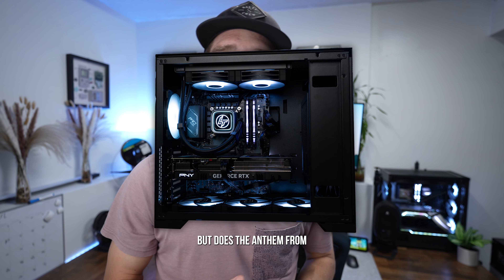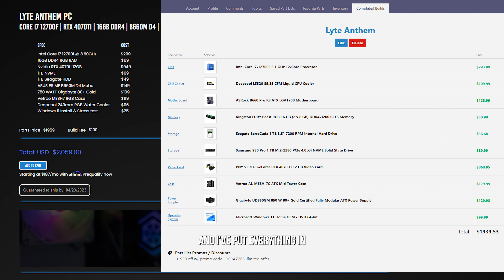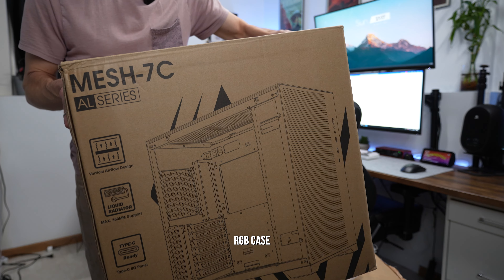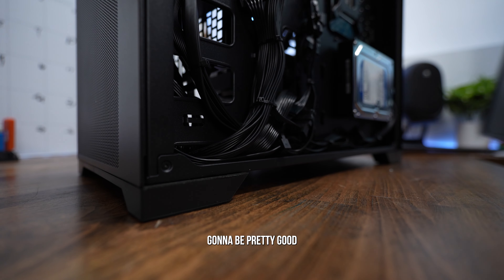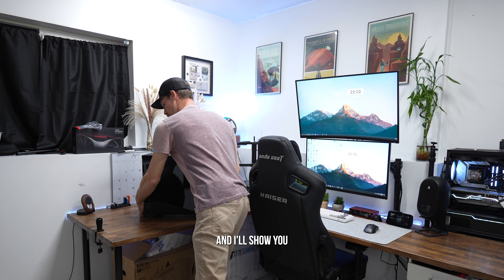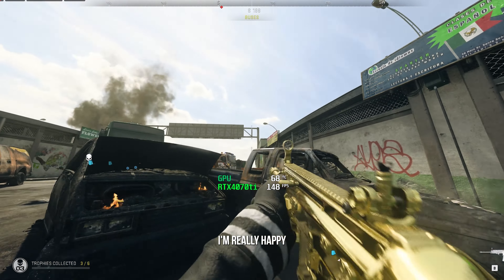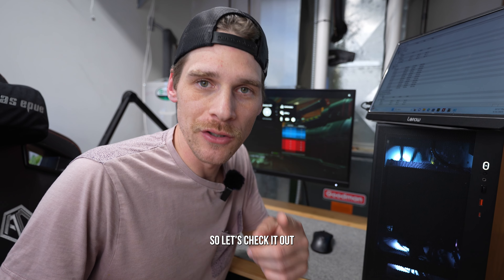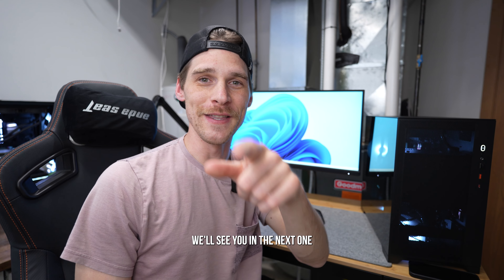The $2,000 Prebuilt Gaming PC That Changed My Mind Forever (Lyte Anthem PC Review 2023)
Thanks to Lyte for letting me take a look at the Lyte Anthem gaming PC, I want to start off by saying I have full creative freedom to say whatever I want about this thing and I am 100% genuinely blown away that I have found a prebuilt that I can recommend to anyone not wanting to build their own Gaming PC. I was expecting some corners to be cut somewhere but after looking at the quality of the parts, the price breakdown they list on their website compared to inputting the parts myself into PCPartPicker.com and then their insane policies on sending in a defective PC and their 30 day return policy no questions asked, you simply cannot beat it. If you're in the market for a gaming PC and want a pre-built, spend your hard earned money on something like this that's upgradable and has high quality parts and make it worth it.

Index
0:00 Intro/Overview
0:40 PC Specs and Contents
1:15 Price Comparison of Website Listing vs pcpartpicker.com
2:07 Unboxing
4:07 Detailed look at components/Cable Mangement
5:28 Lyte's Policies for Defective PC's
6:25 Setting up PC and Software Overview
7:25 Call of Duty Modern Warefare 2 Benchmark - 1440p Ultra Settings
8:15 Hogwarts Legacy Benchmark - 1440p Ultra Settings
8:51 Halo Infinite Benchmark - 1440p Ultra Settings
9:27 Overwatch 2 Benchmark - 1440p Ultra Settings (lol)
9:45 Cinebench R23 Benchmark Test
10:06 Closing Thoughts and Outro

Primary Lens

Find all the stuff in my Gaming Setup and What I personally recommend when it comes to PC's right